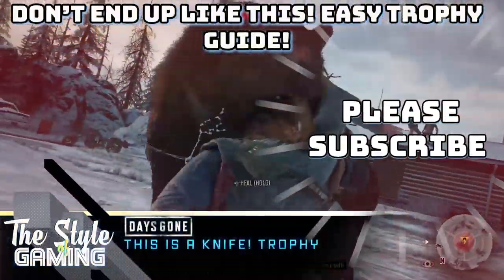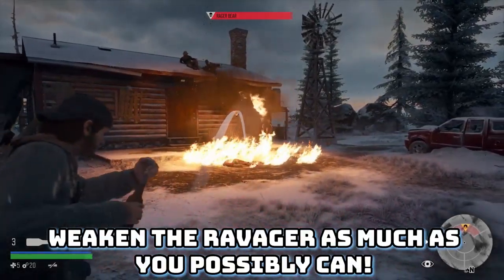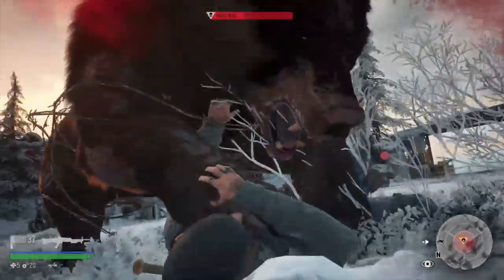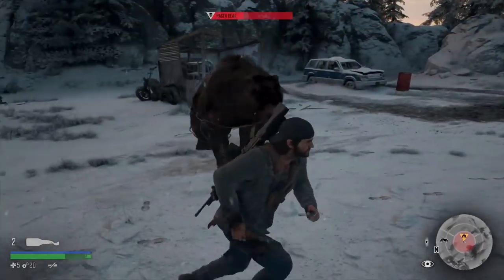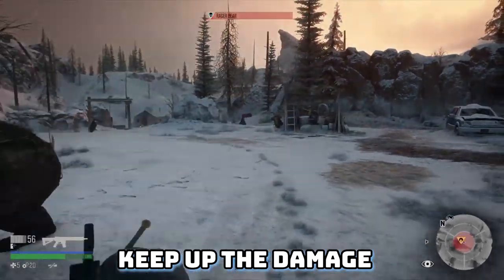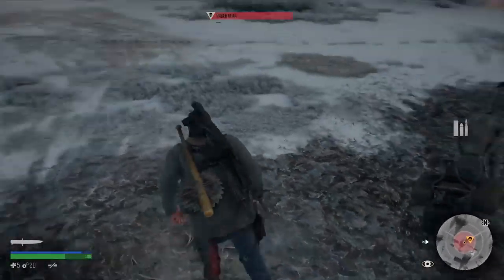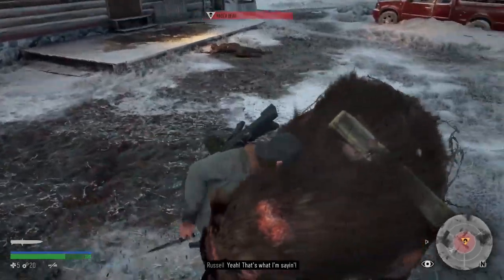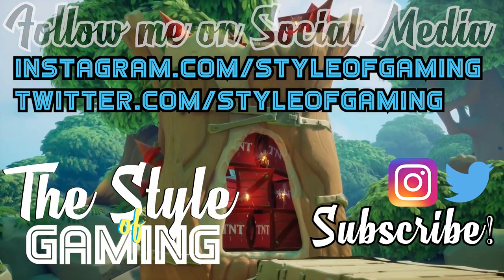Days Gone | It's A Knife | Easy Trophy!!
This trophy may or may not require some story progress and can be done in many places, this was just the easiest I have found in my whole playthrough! Please enjoy!

See the rest of what the Style of Gaming has to offer at our channel!

Join us on Social Media and never miss a new video, image or conversation!